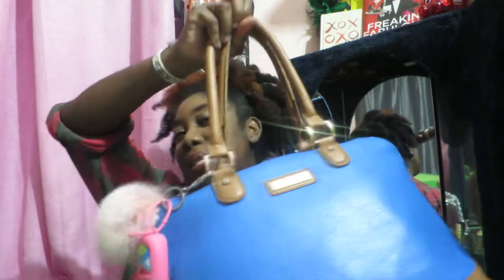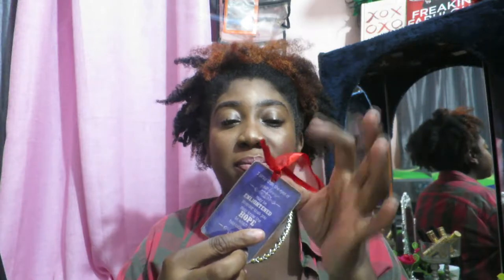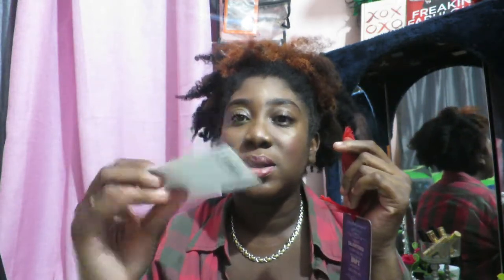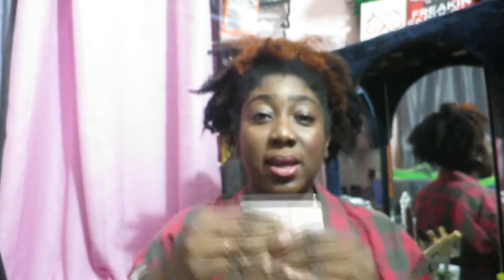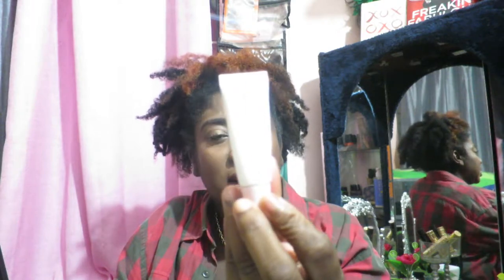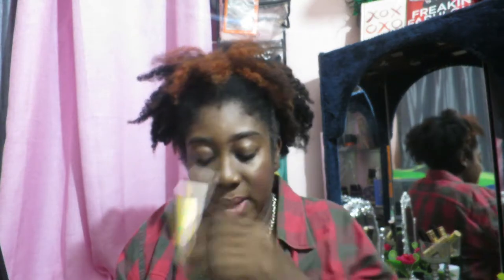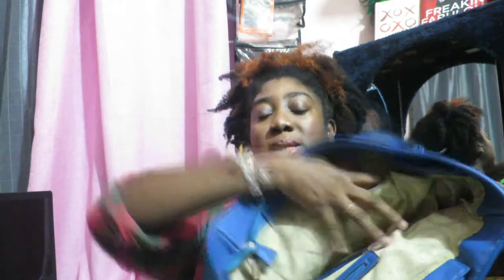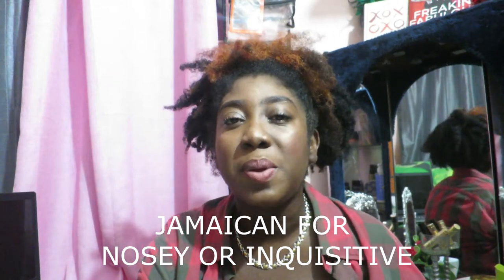WHAT'S IN MY BAG? WORK EDITION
In today's video I share with you the things I can't survive my work day without. Please enjoy!